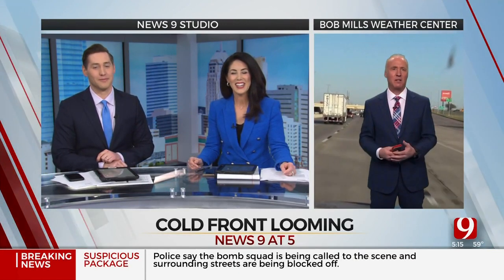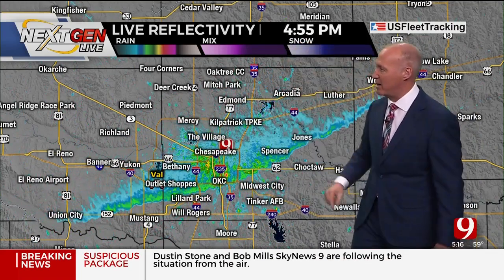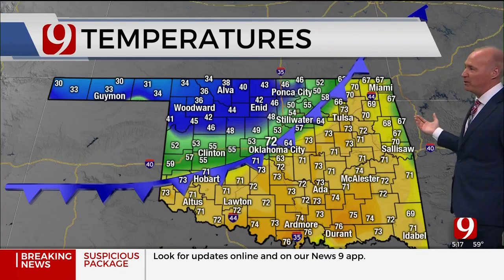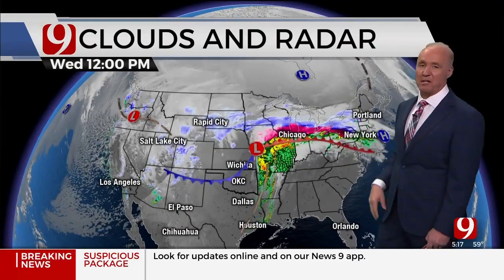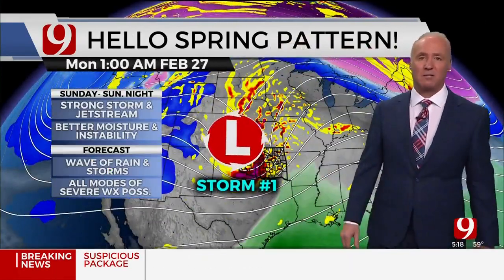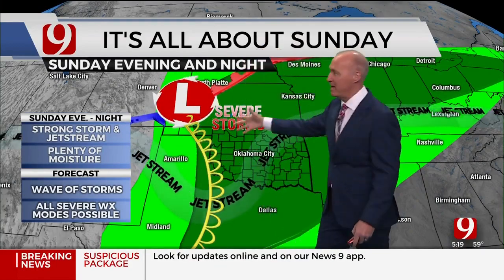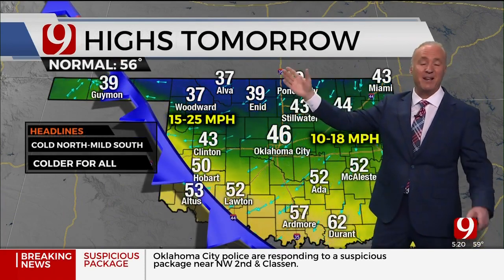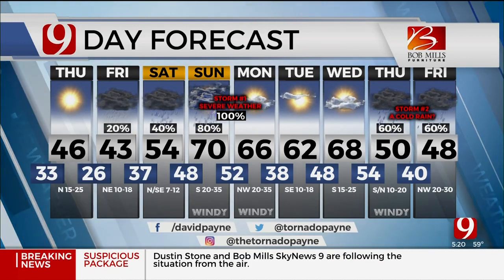David's Wednesday Evening Forecast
News 9 Chief Meteorologist David Payne has your Wednesday evening forecast from the Bob Mills Weather Center.